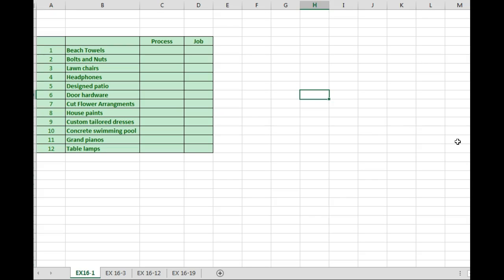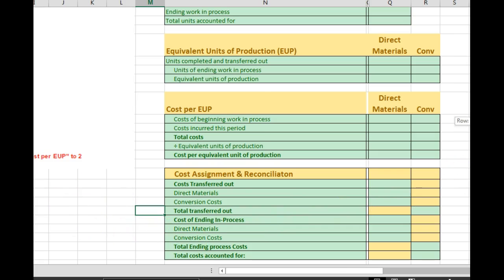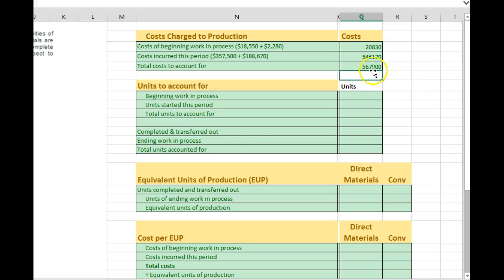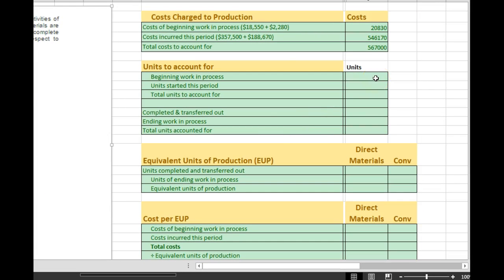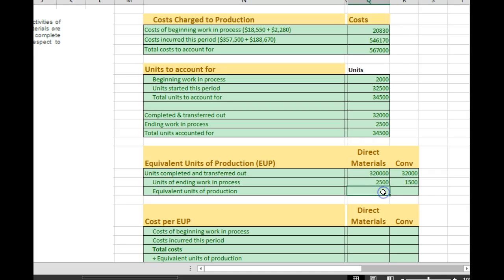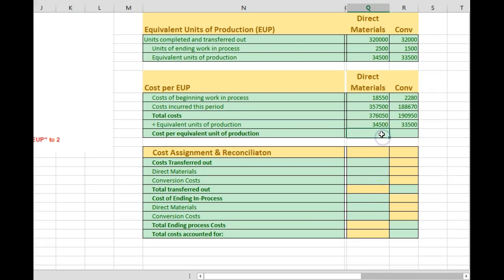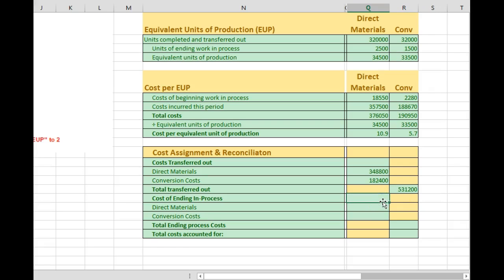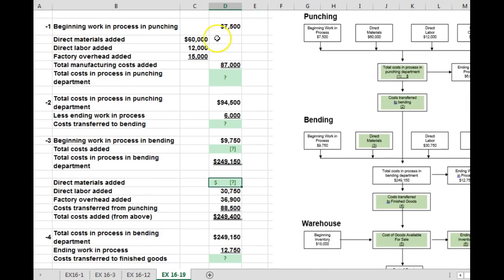Chapter 16 HW Video